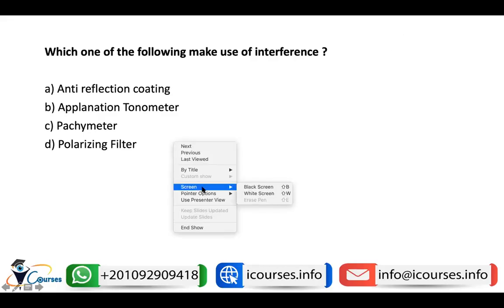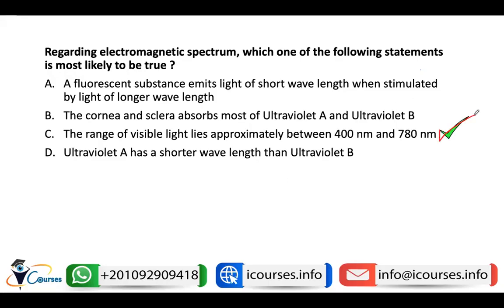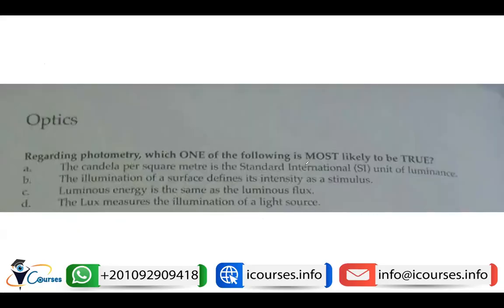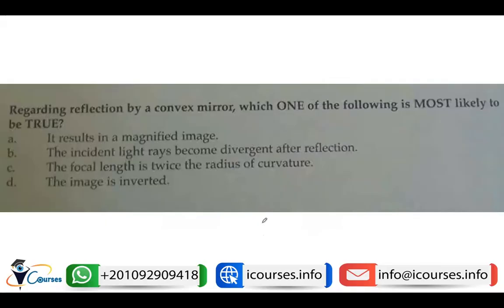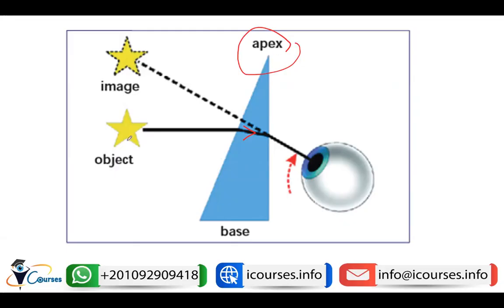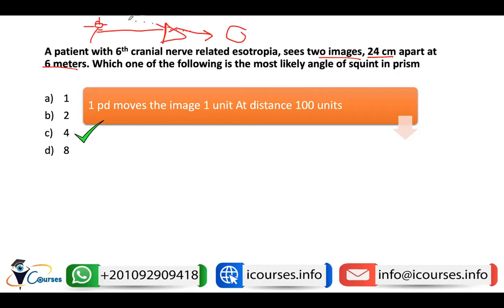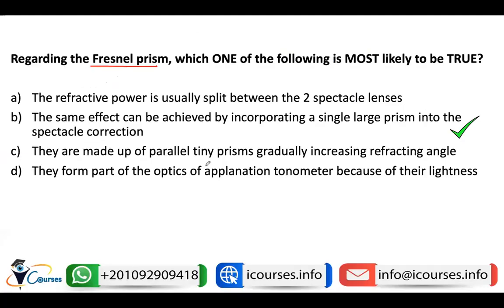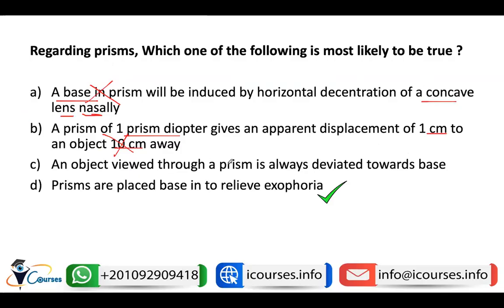MCQ geo 1